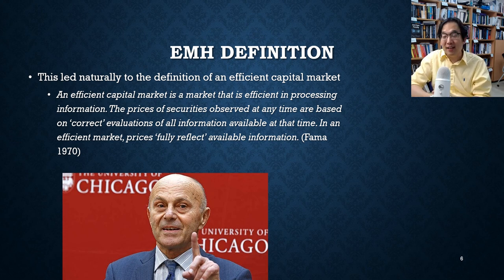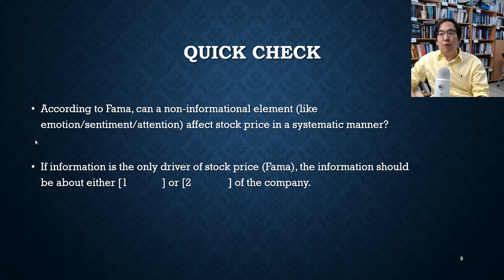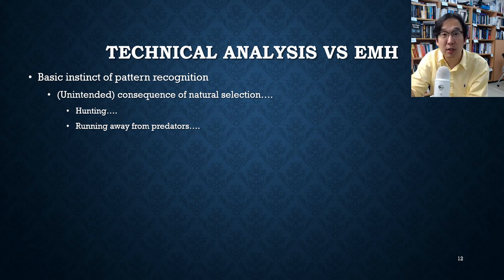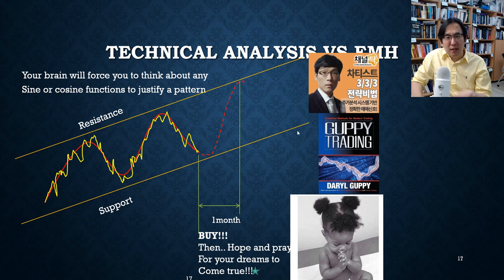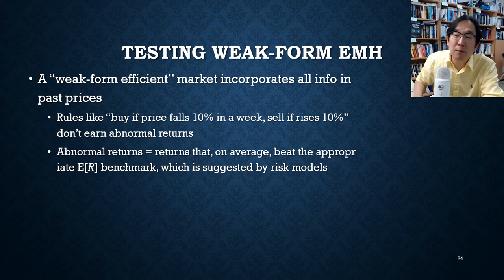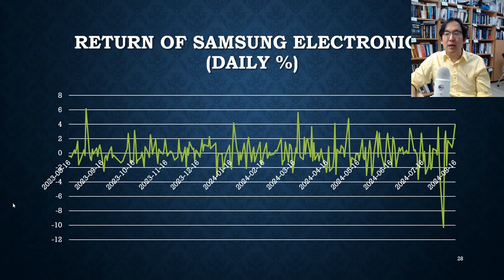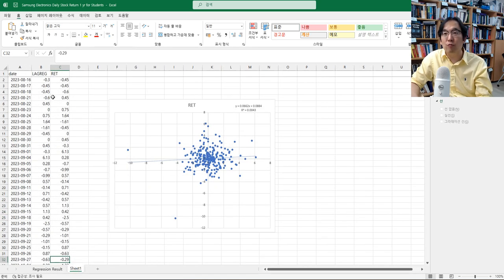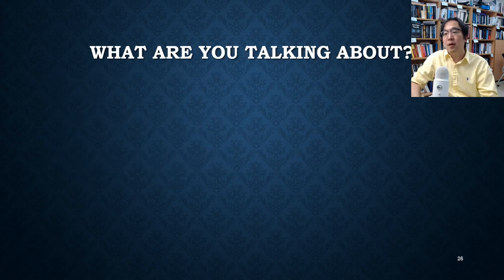BFFT 2004 Fall [1/3] - Weak Form EMH and Evidence Supporting It